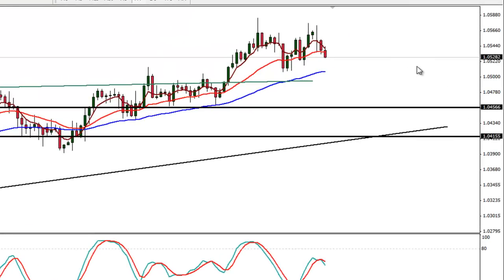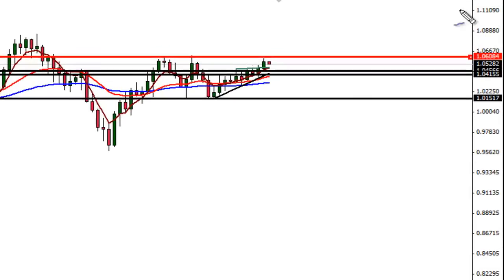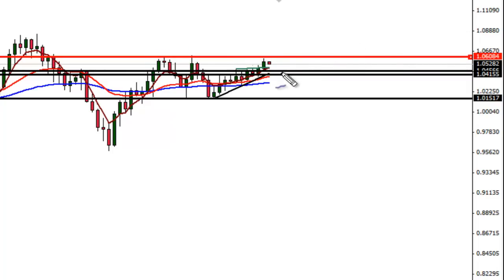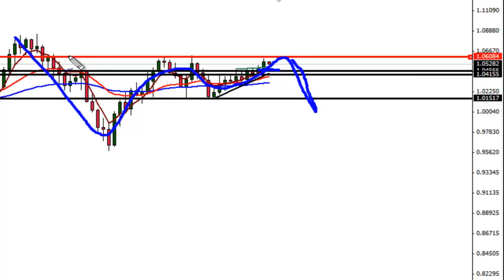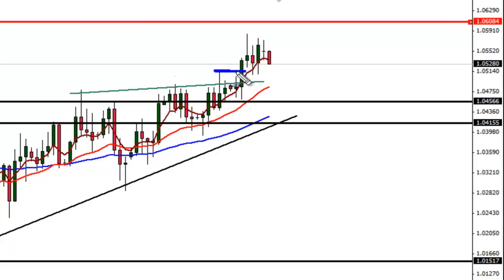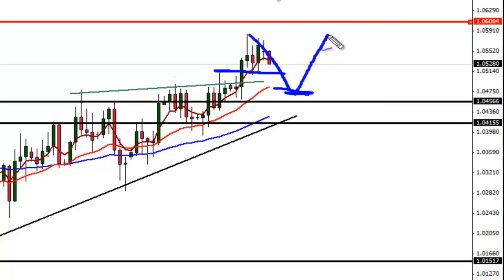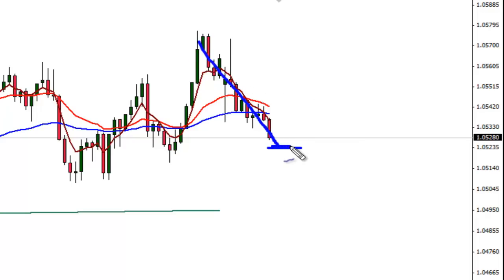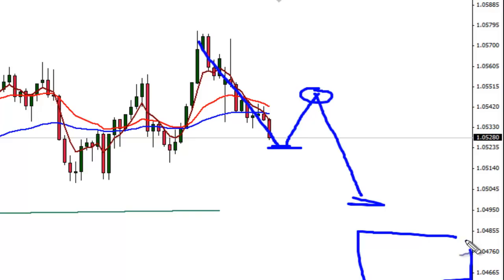FOREX TRADER ALERT AUSSIE 17 DECEMBER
In this video I put together a spot Aussie short and a swing Aussie long.  Good luck!